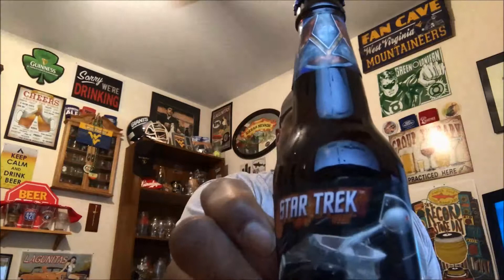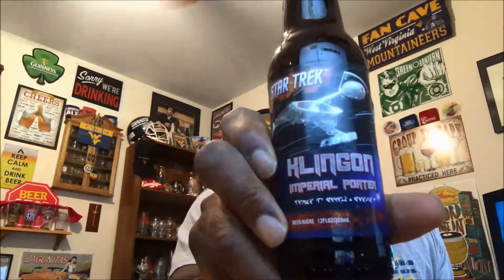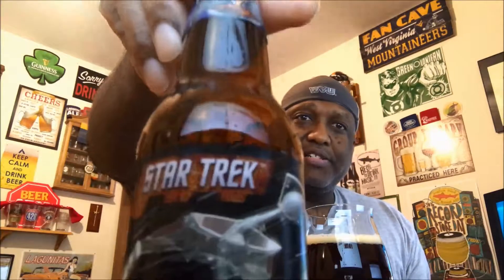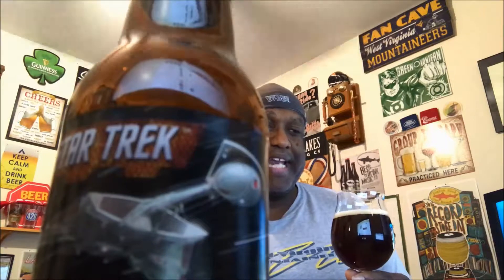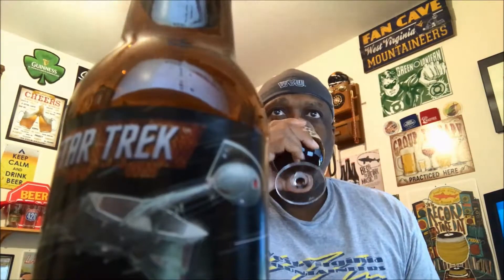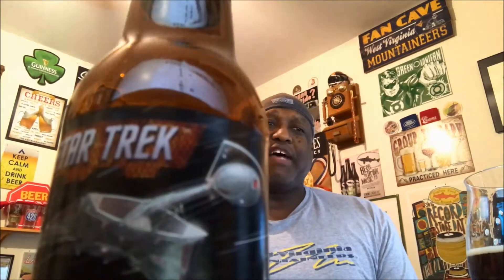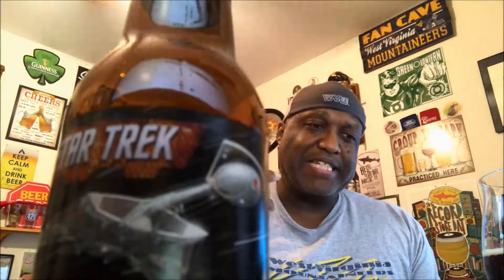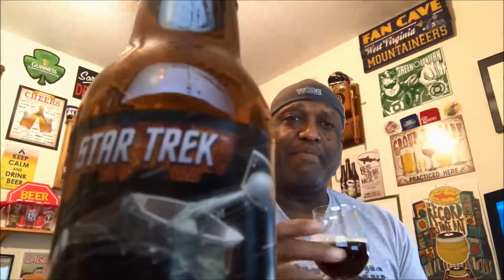Rod J BeerVentures | Shmaltz Klingon Imperial Porter Beer Review (7.3% ABV)